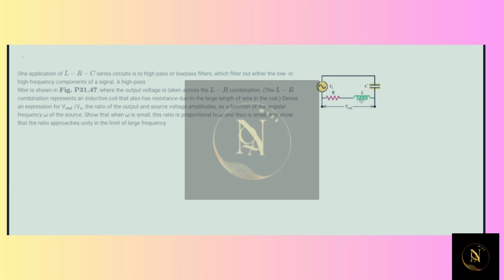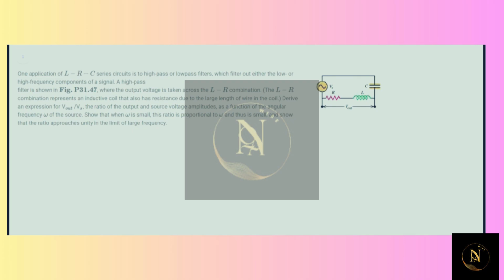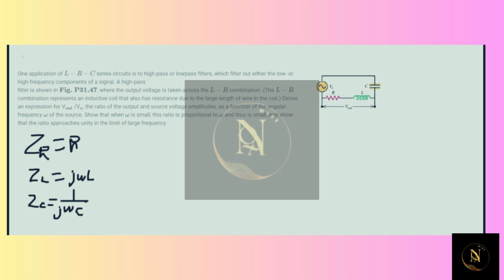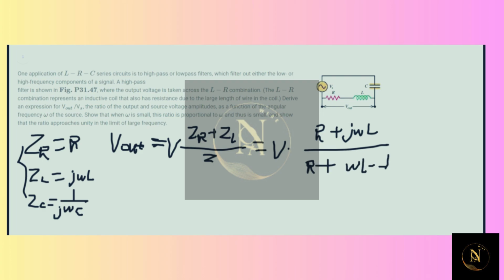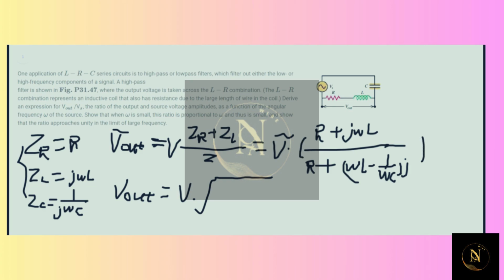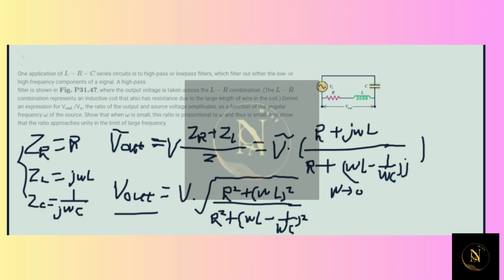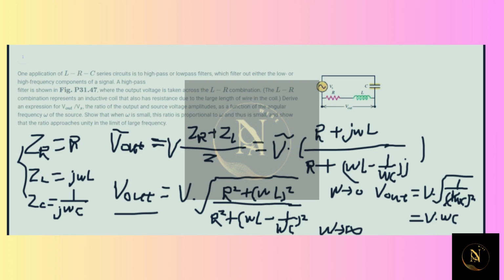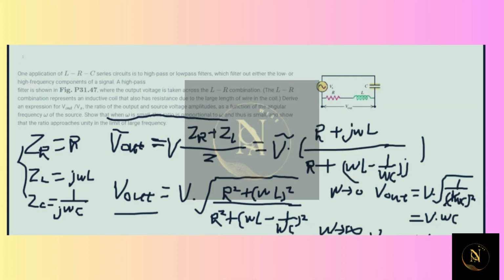[Physics] One application of series circuits is to high-pass or lowpass filters, which filter out